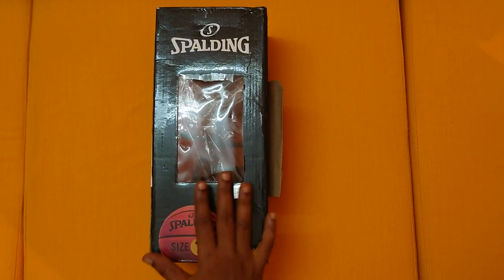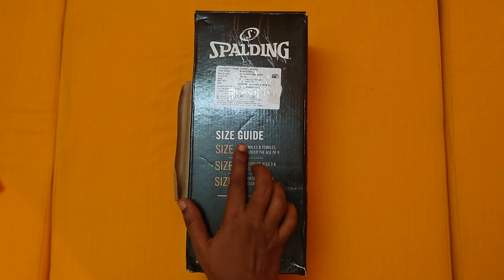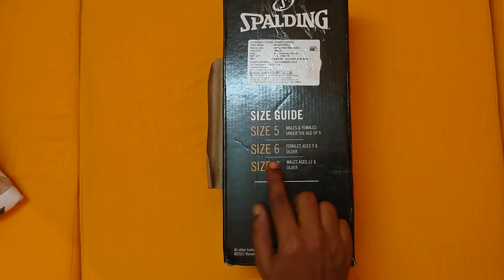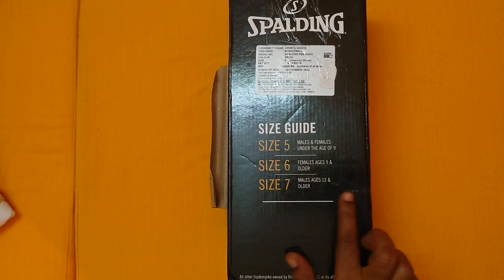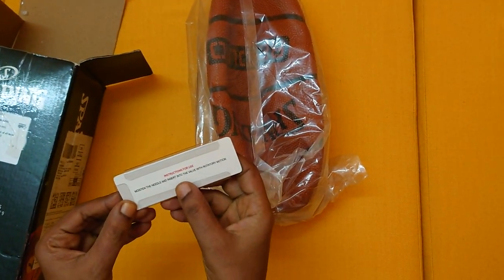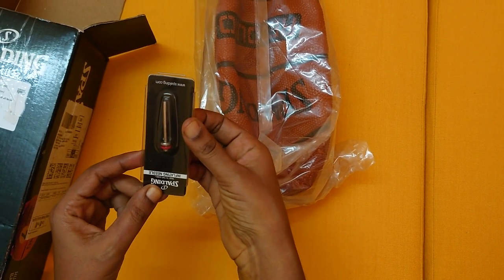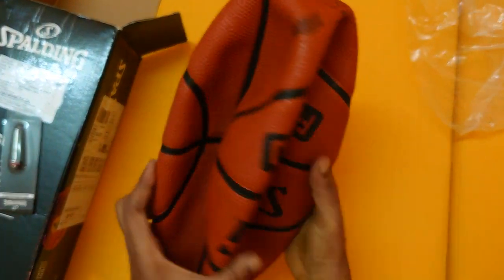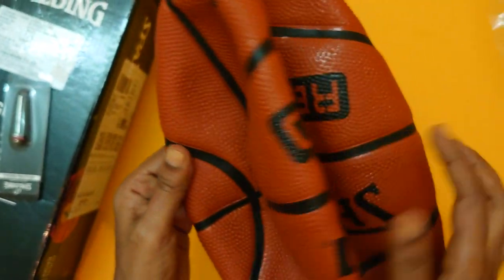🏀 Spalding Basketball 🏀 unboxing